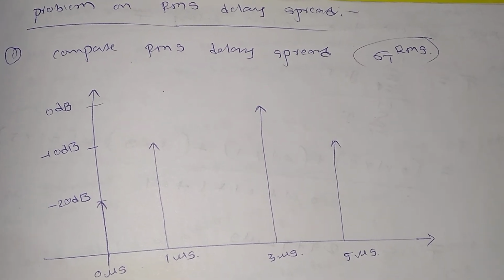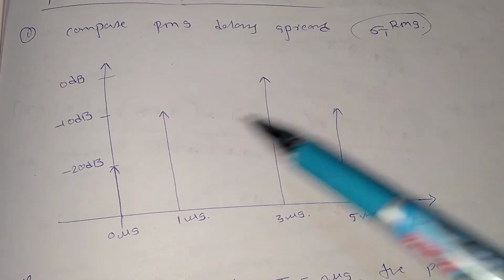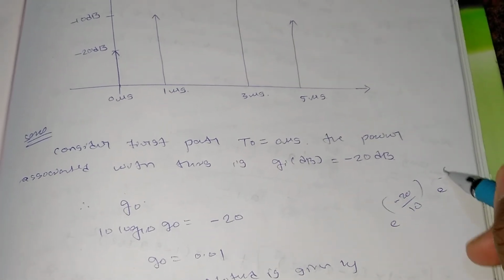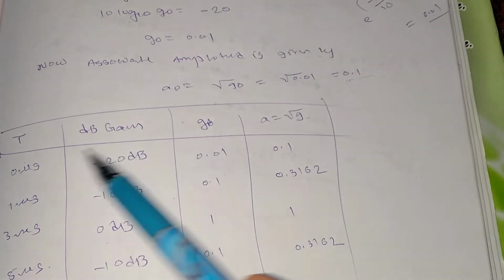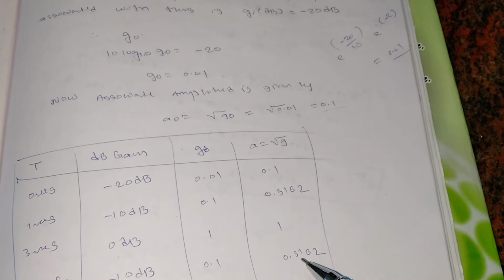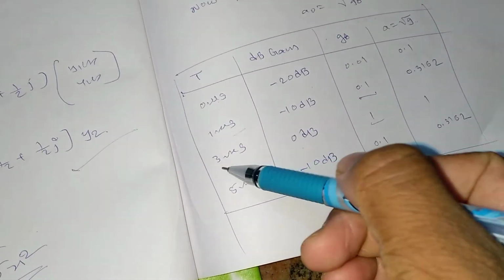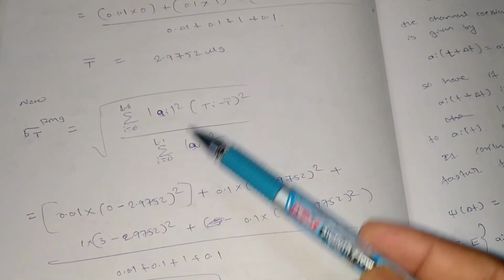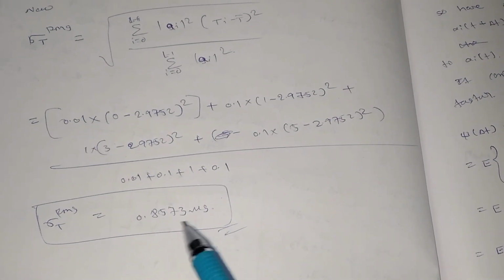problem on RMS Delay spread in 3g 4g wireless communication systems/[wireless communication] systems